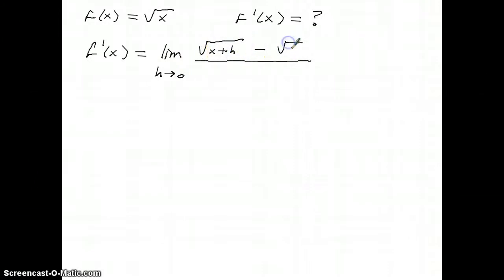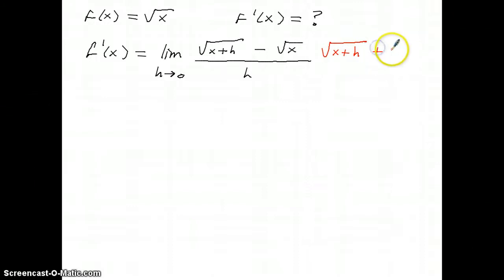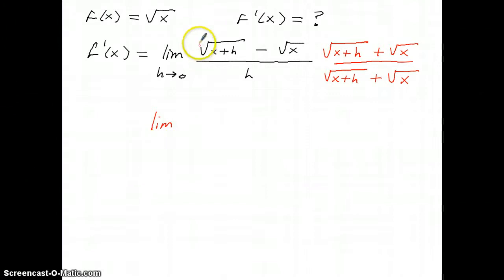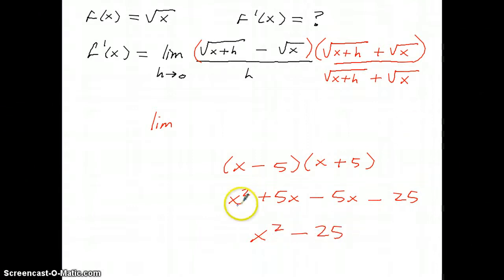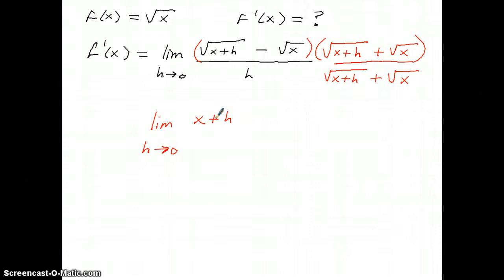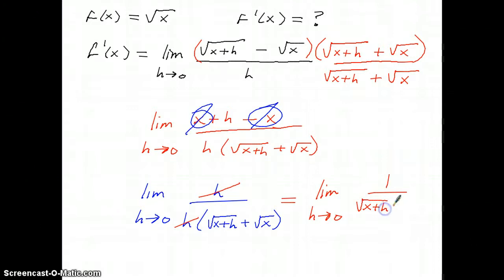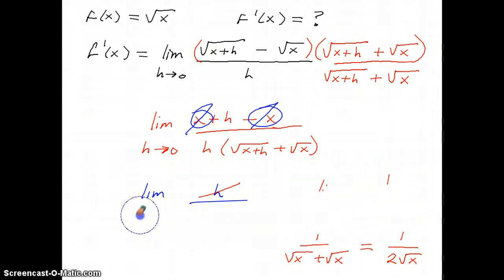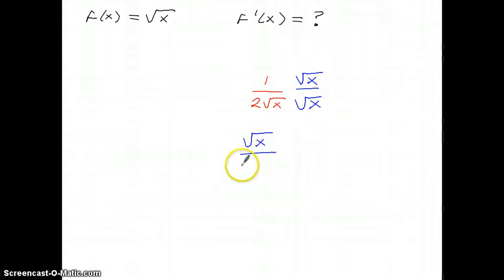Limit Derivative Sq Rt